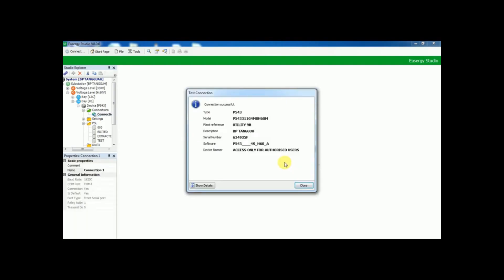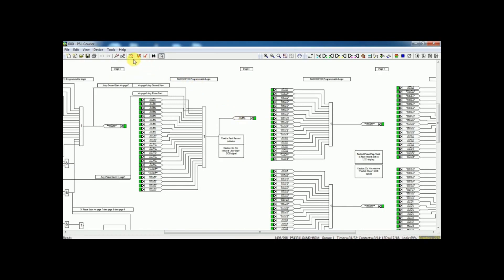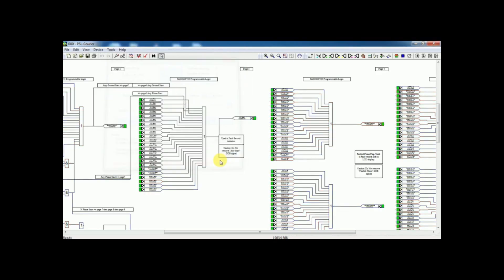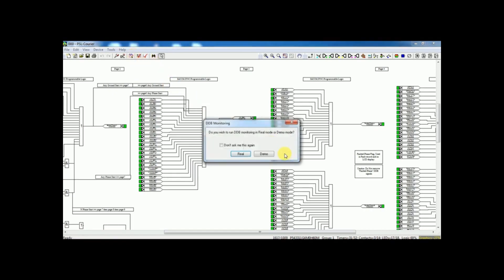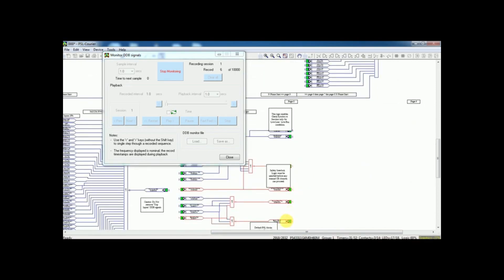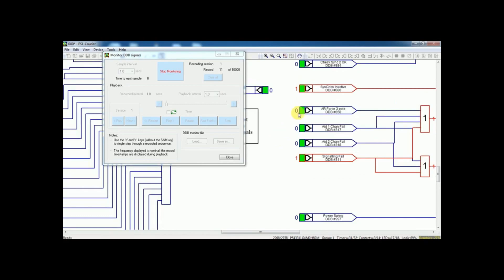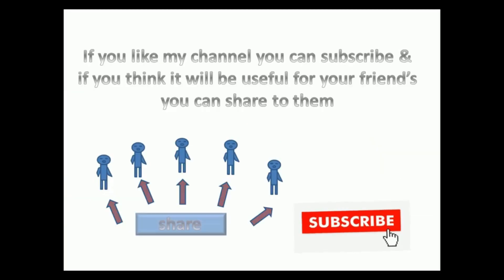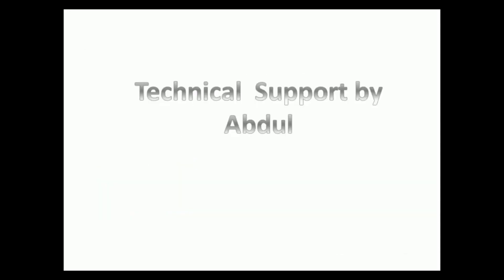DDB monitor in Easergy studio | DDB monitor in Micom relay | Online monitor for Micom relay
how to use DDB Monitor in micom relay